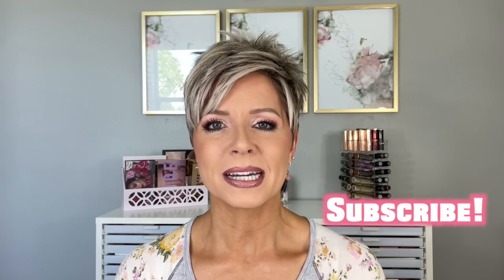FAVORITE Moisturizers & Sunscreens [Face & Body] + Coordinating Perfumes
Sharing my FAVORITE head-to-toe moisturizers and sunscreens and the perfumes that I like to coordinate with each lotion.  Not only do I have the BEST hand cream to share with you or the most scrumptious scented body fragrances, but I also have a couple of lotions that work like magic on sore muscles and bruises😘

⭐️PRODUCTS MENTIONED:
*Physiogel Hypoallergenic Daily Moisture Therapy Facial Lotion ~
*Monoi Tiare Tiki Tahiti Vanille (Natural Vanilla Eau de Toilette) ~
*Bath & Body Works Coconut Pineapple Body Cream ~
*Coco Fiji Face & Body Lotion Pineapple Coconut ~
*Demeter Fragrance Library Pineapple ~
*Pineapple Fragrance Oil ~
*Coconut Premium Fragrance Oil ~
*Empty Spray Perfume Bottles ~
*Soap & Glory Call of Fruity The Way She Smoothes Body Lotion ~
*Jergens Body Butter Collection Sweet Citrus ~
*Coppertone Glow Sunscreen with Shimmer ~
Avon Moisture Therapy Intensive Healing & Repair Hand Cream (ON SALE NOW!!)
*Life-flo Magnesium Lotion ~
*Arnica Bruise Lotion ~

🌸What I'm Wearing:
Lips: Smashbox Be Legendary "Deep Mauve" Lip Liner (* + HUDA Beauty "Angelic" Lip Strobe (*
Nails:  Dashing Diva (Mixed Designs)